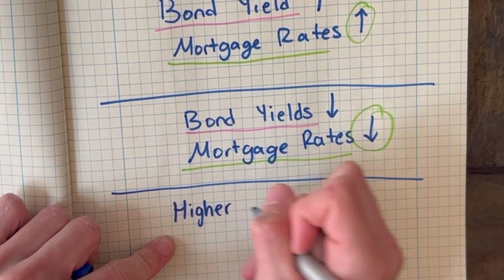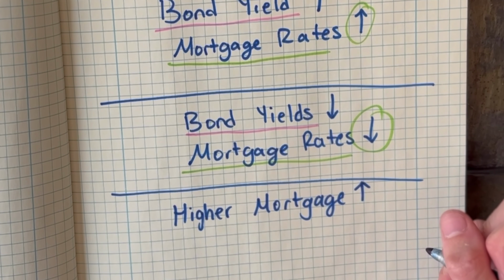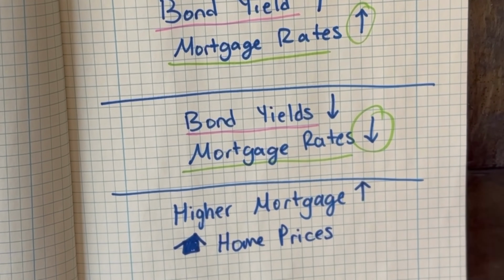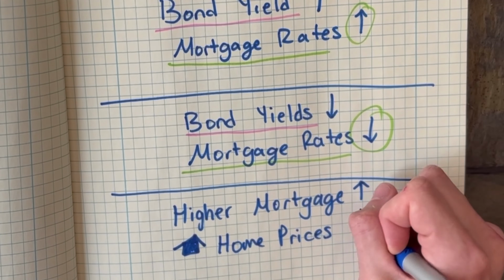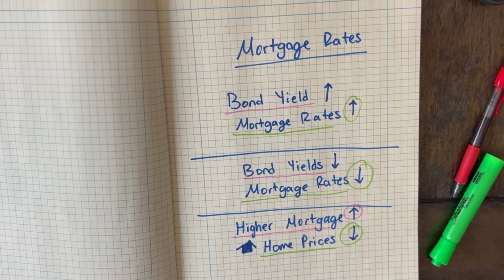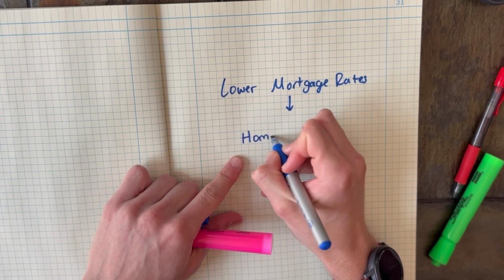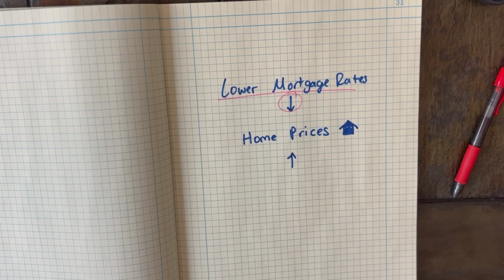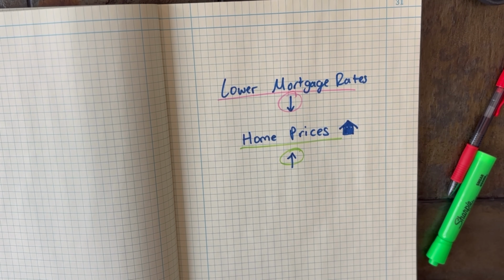How The Bond Market Affects Everything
In this video, I explain how the bond market influences everything from stock prices to mortgage rates and home values. By understanding how bond yields move—and why they matter—you’ll see how changes in interest rates ripple through the entire economy, impacting investors, homeowners, and the overall market.